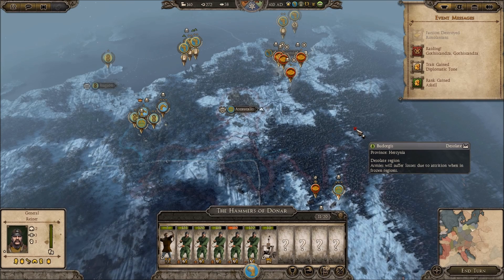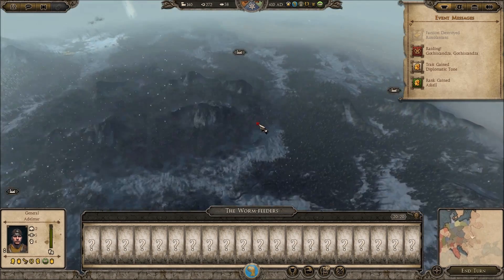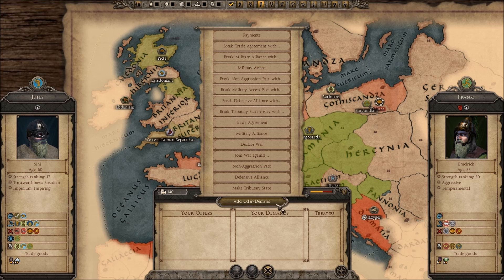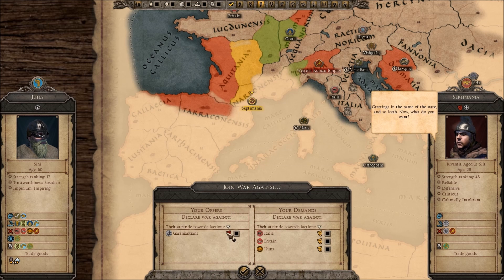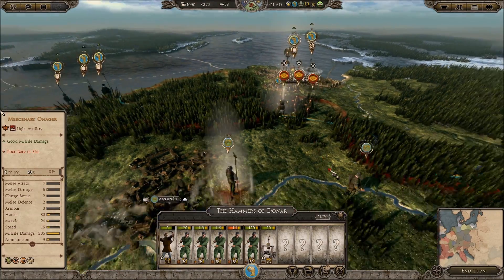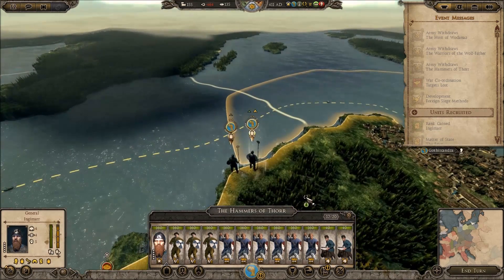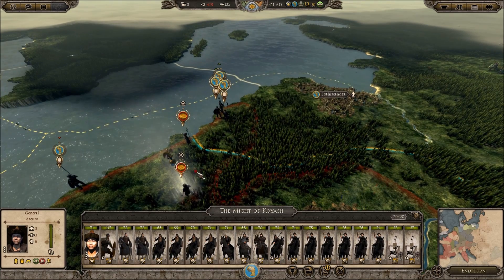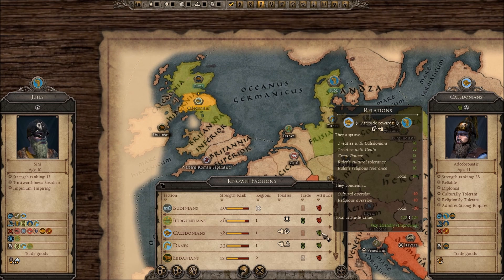Total War: Attila | The Jutes | Legendary | 18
Intro and Outro produced by Tommy Holmes. Music: "Titan" and "La Busqueda de Lanna" copyright by Epic Soul Factory

This campaign runs on Wednesdays

Game difficulty: Legendary